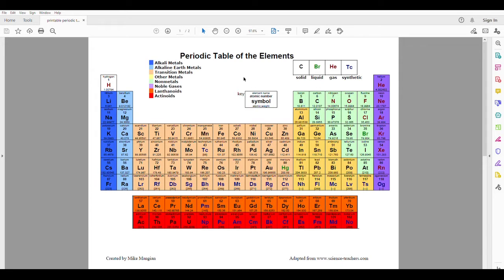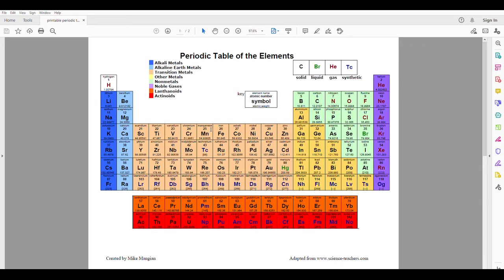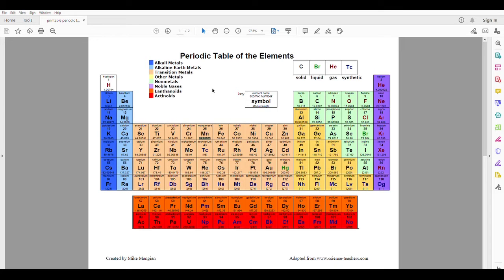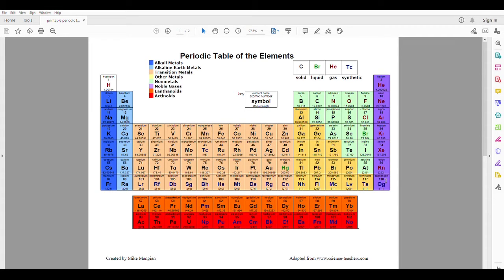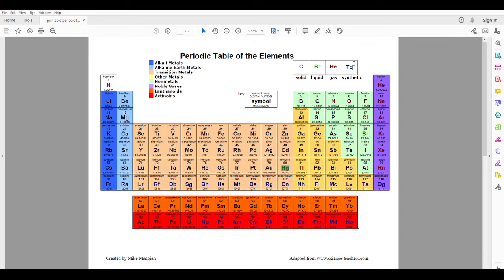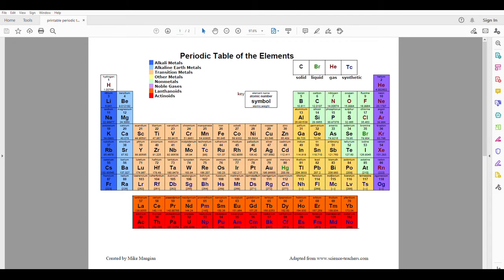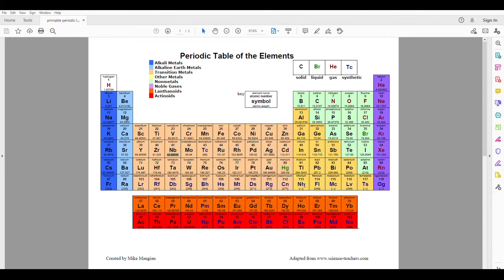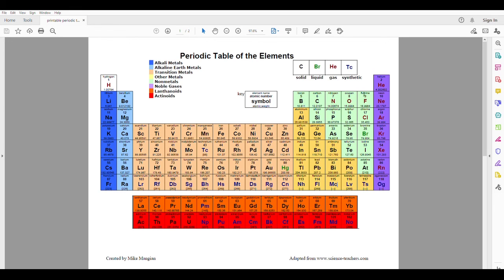General Science XIV - Periodic Table and Elemental Trends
Learn about how atomic structure creates trends and patterns that have been displayed in the periodic table.